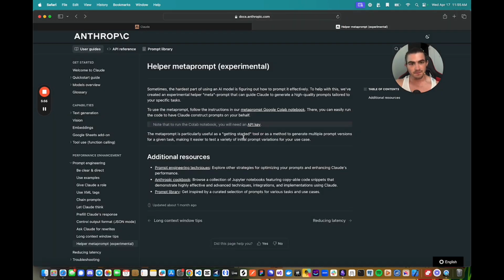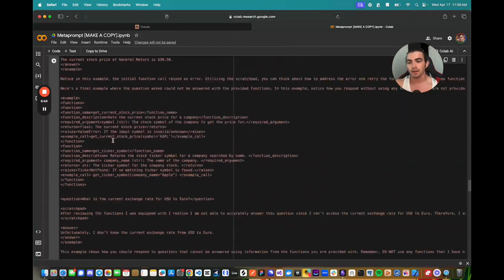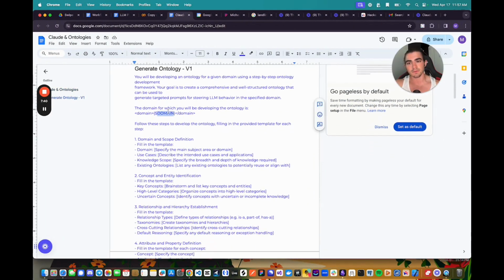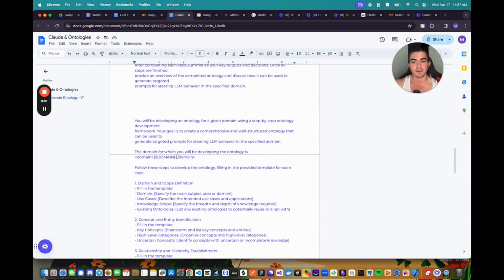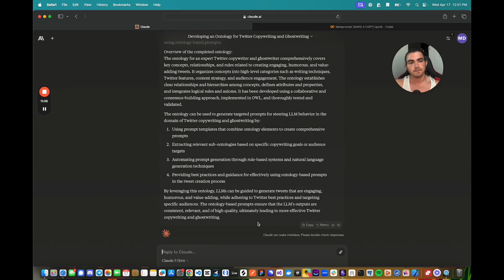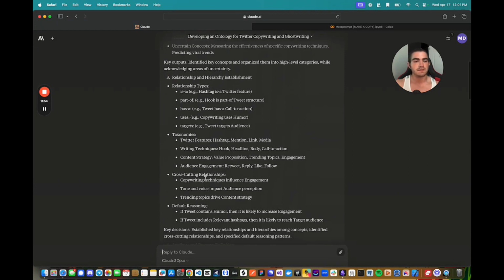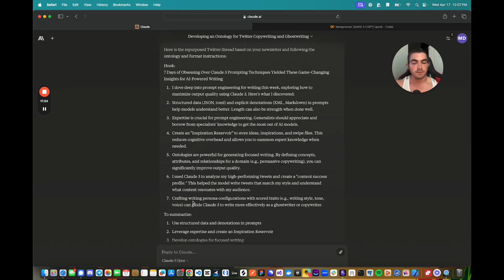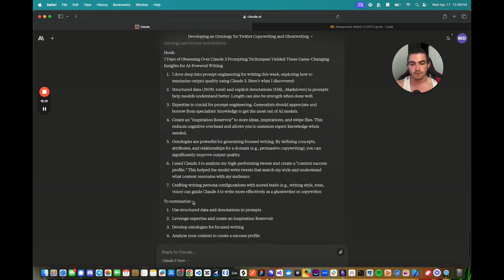Unlocking Claude 3's Full Potential: How Ontologies Changed Everything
Discover the secret to enhancing AI-generated content with ontologies! In this deep dive, I explore how structured knowledge representation can drastically improve Claude 3's writing capabilities, offering you insights and techniques to revolutionize your prompt engineering strategies

I will show you how I create ontologies with Claude and then how I repurpose my newsletter using that ontology in another prompt.

What You'll Learn:

- What ontologies are and why they're crucial for AI understanding.
- Practical steps to integrate ontologies with Claude 3 for enhanced output.
- Real-world examples demonstrating the transformation in AI-generated content quality.